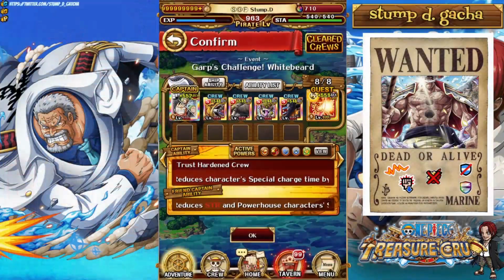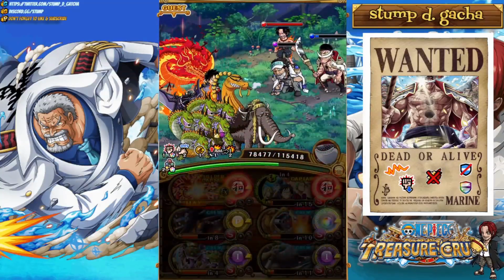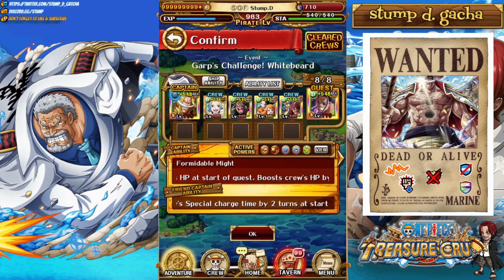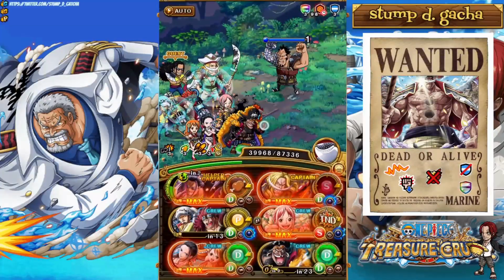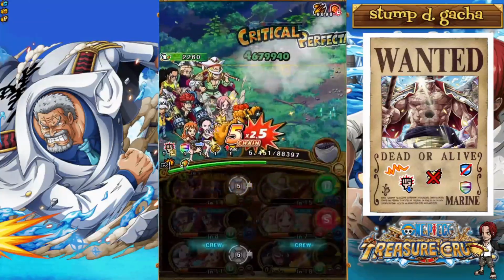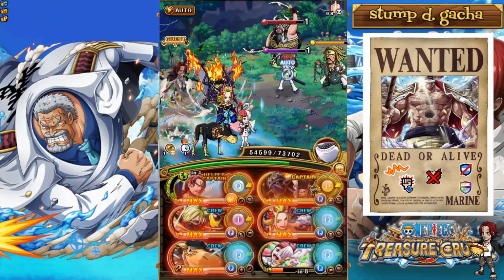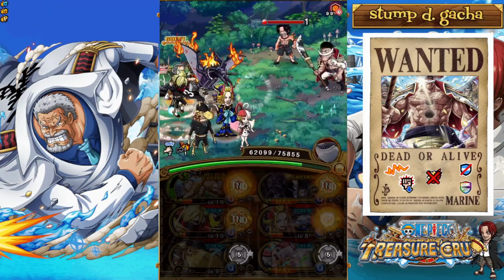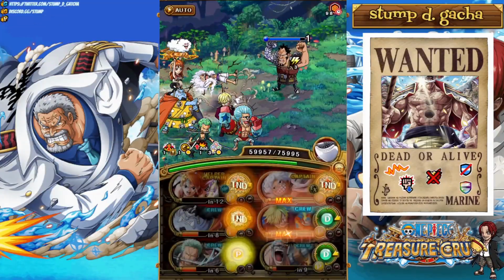NEW CAPTAIN META GUIDE! FAST & EASY! ALL COLOURS vs GARP CHALLENGE: WhiteBeard! [OPTC | トレクル]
Intro- 0:00
STR- 1:51
DEX- 5:20
QCK- 8:53
PSY- 12:42
INT- 16:00

Yonko:
Sim City, Twonce, Dineen, AA, AB, Yano, Steve Sky, Hadson, Gonzo, Richard
Shichibokai:
Zanton, Bob Schnitzel
Mateys:
Dr. Drey, Lucario, Krooby, Ahmed,